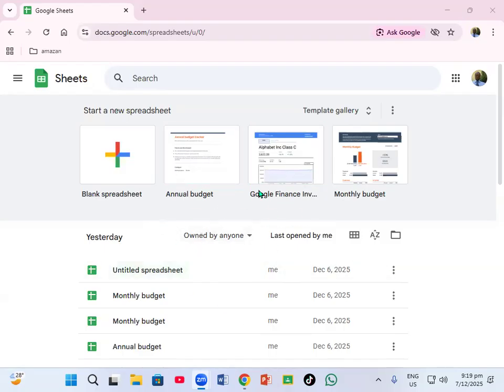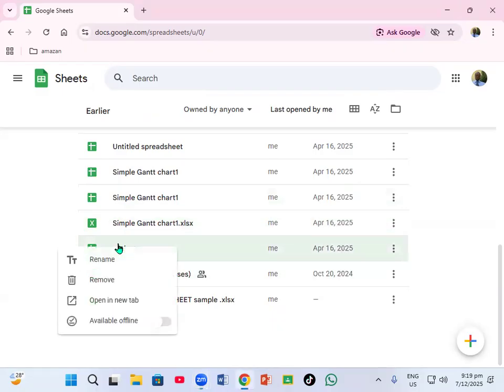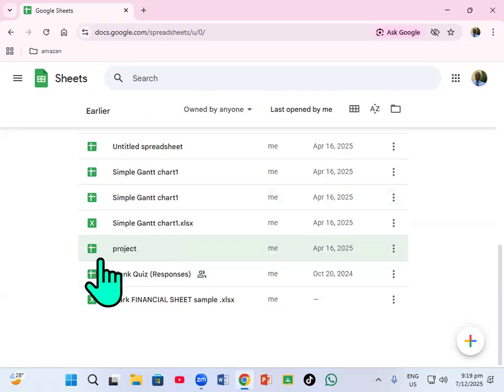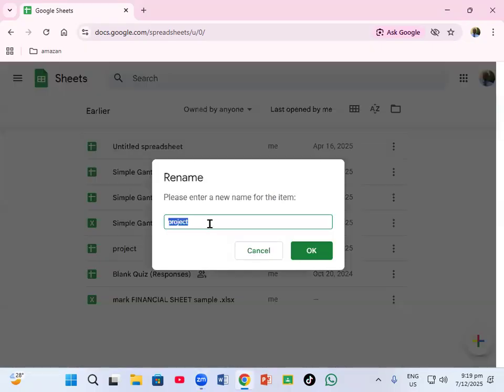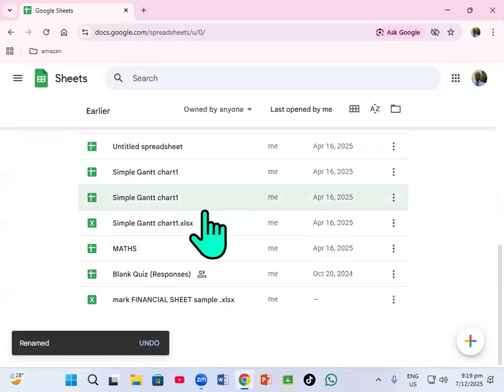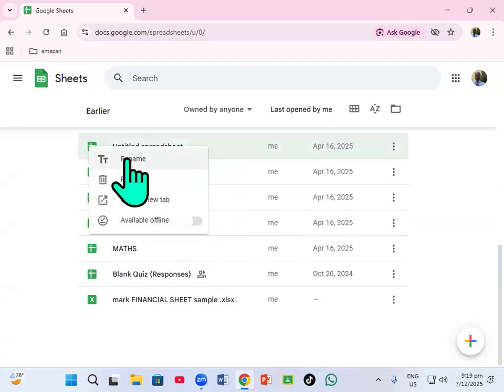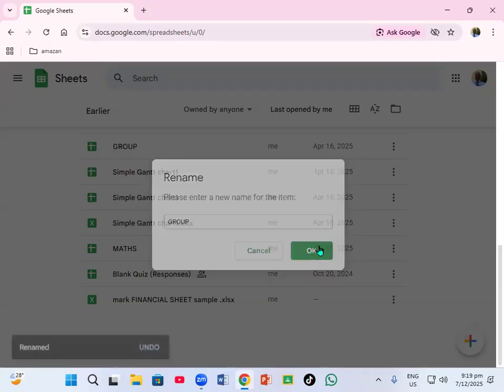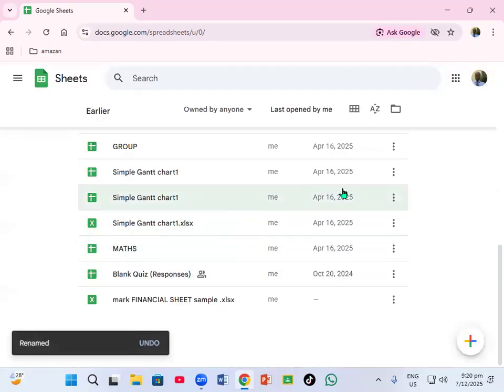HOW TO RENAME GOOGLE SHEET